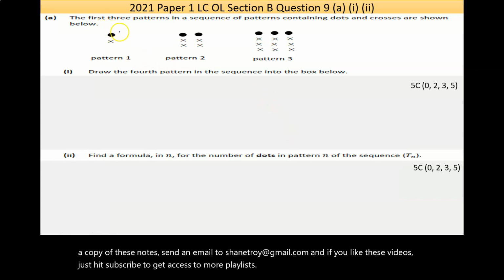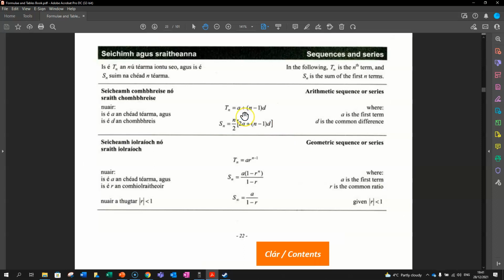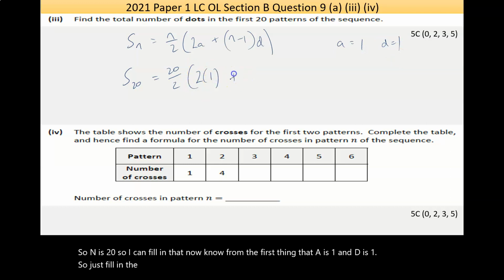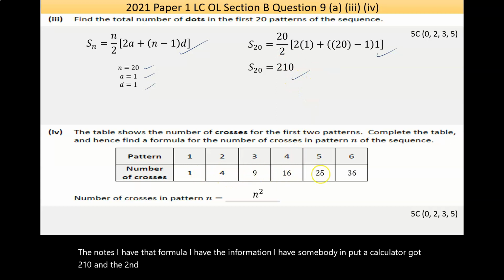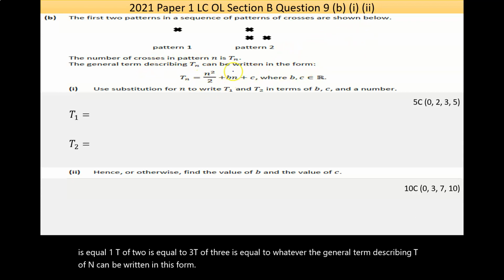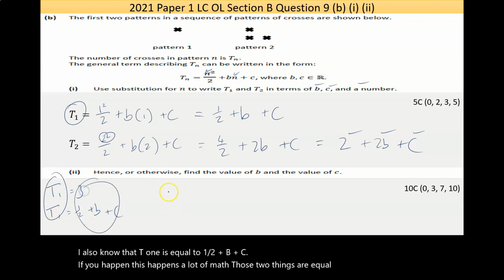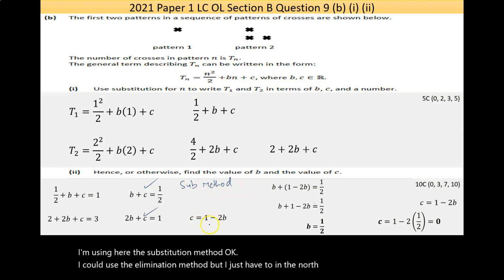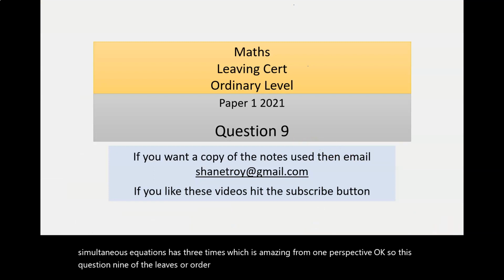Maths screencast 2021 Paper 1 LC OL Question 9